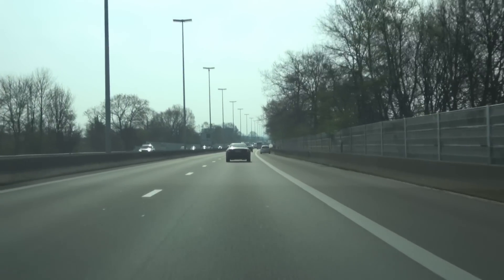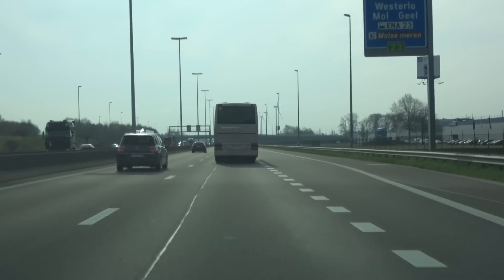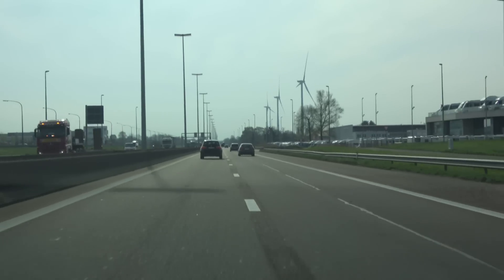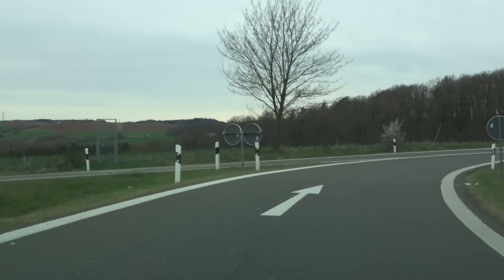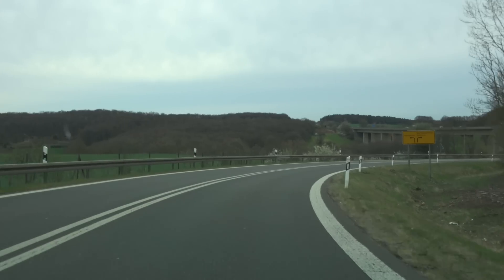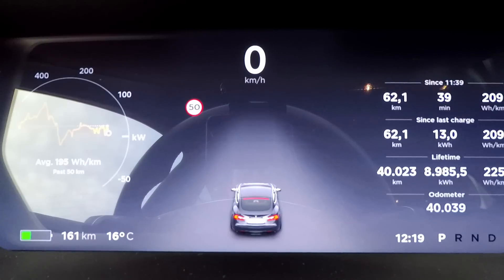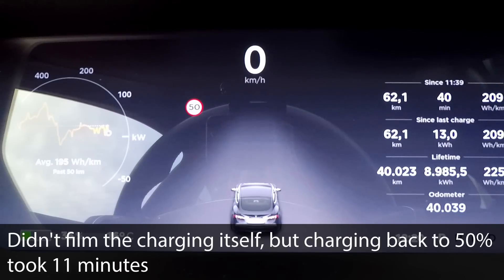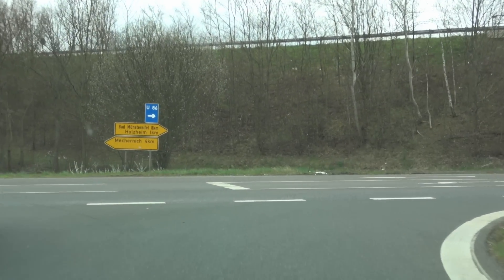What is the most time efficient travel speed? - Testing the Tesla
With summer approaching fast, the question for us Europeans is: how fast do you travel through Germany. Is driving fast and charging more going to be more efficient than driving slower and charging less?